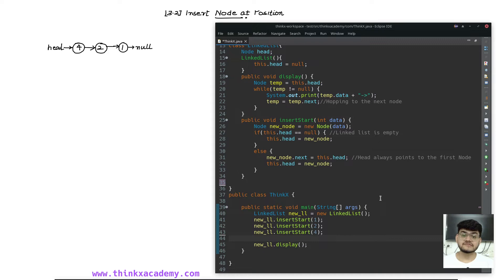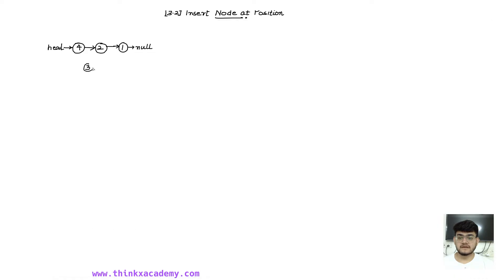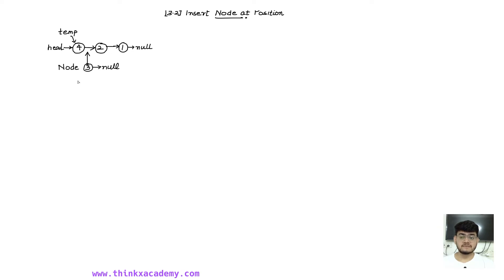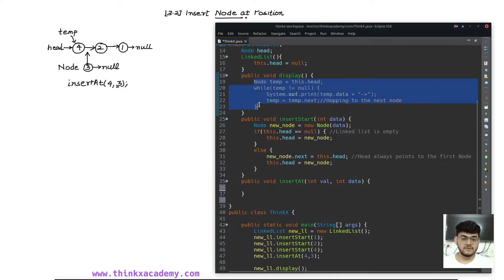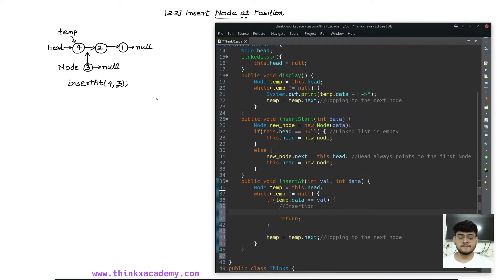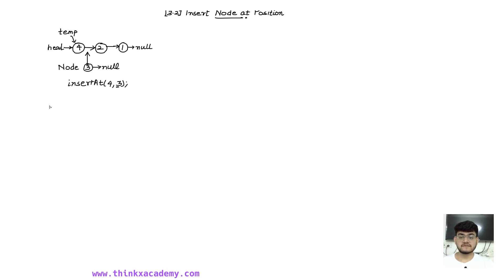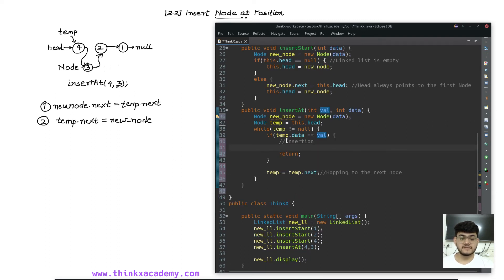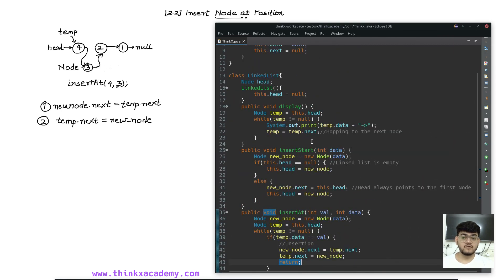[3.2] Insert Node at specific position in Linked List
Inserting new node at a specific position in singly linked list or between two nodes.